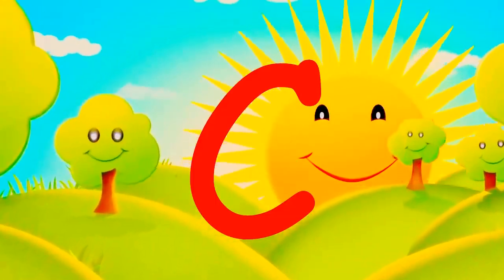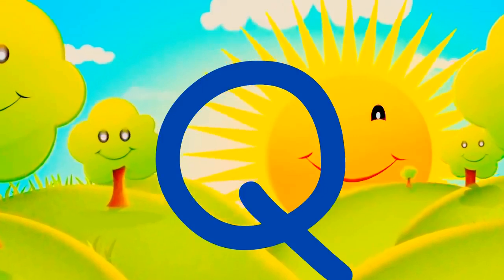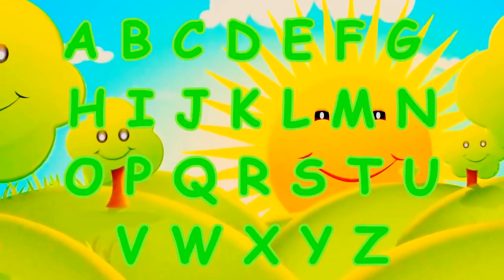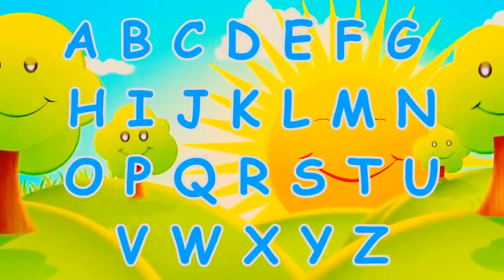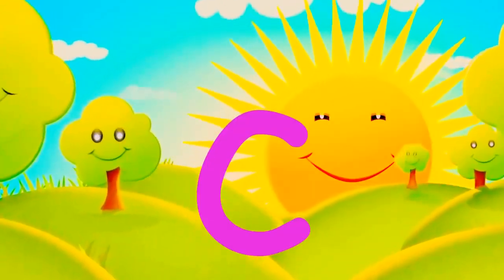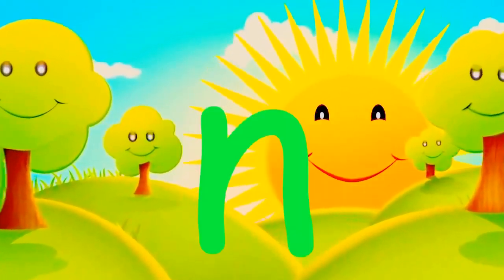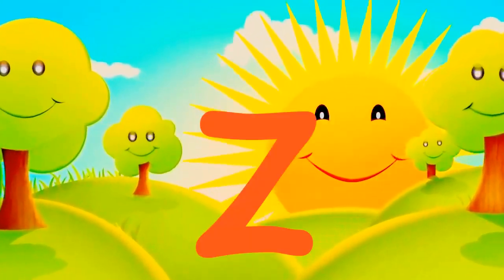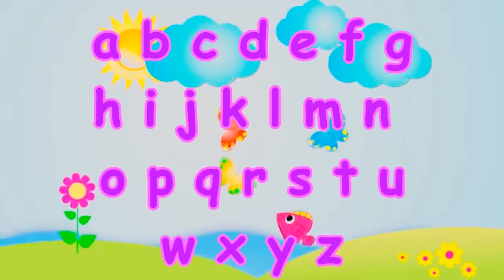The alphabet song - abc - colors alphabet - nursery rhyme for kids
he Alphabet Song - Song - ABC Alphabet Alphabet - Colors Alphabet
ABC Song - Alphabet Songs for Children - Colors alphabet - for children
ABC SONG | ABC Songs for Children
colours alphabet